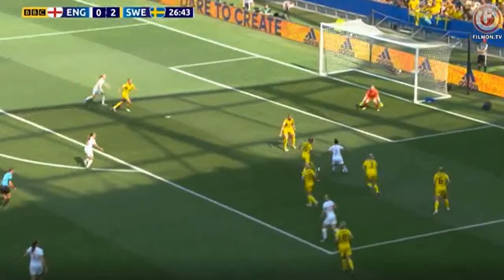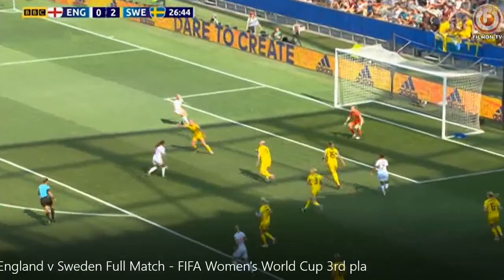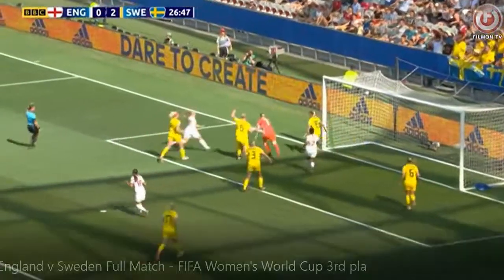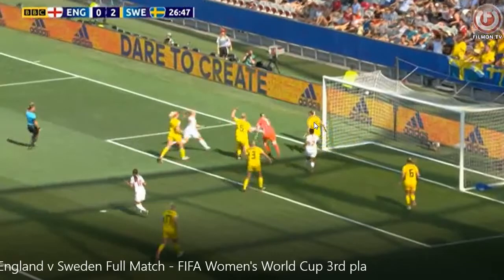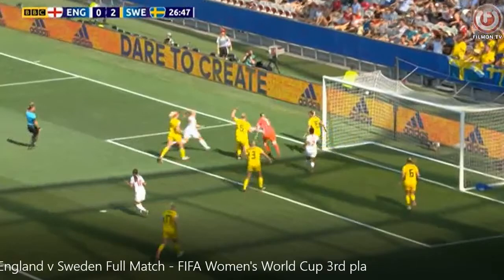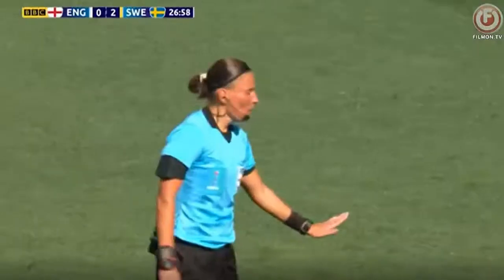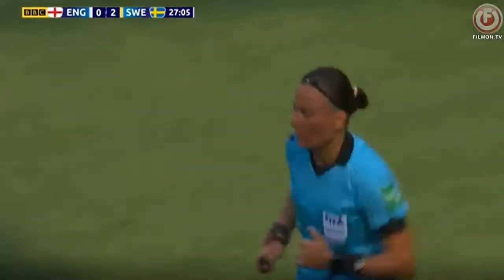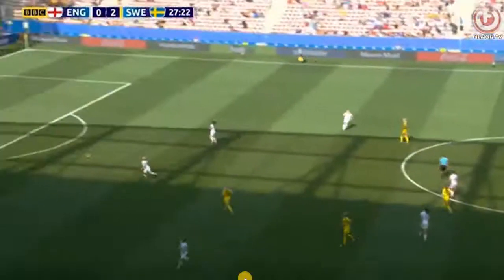Defense helps goalie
Watch this defender play really smart and save her goalie.  But don't forget-only the goalie can use her hands.